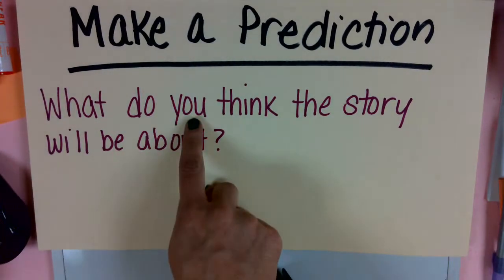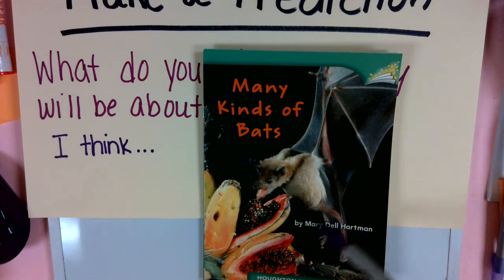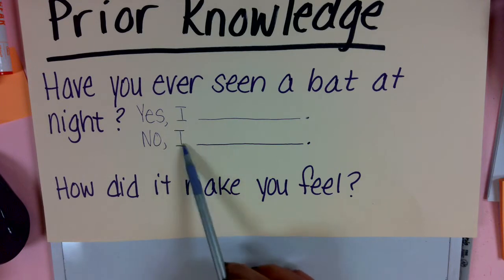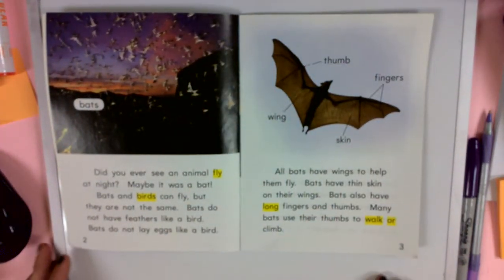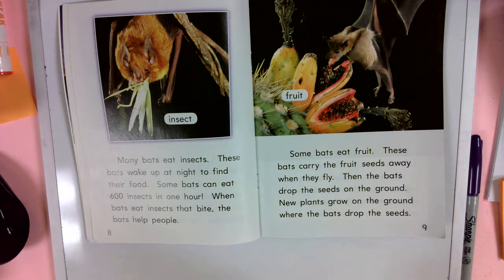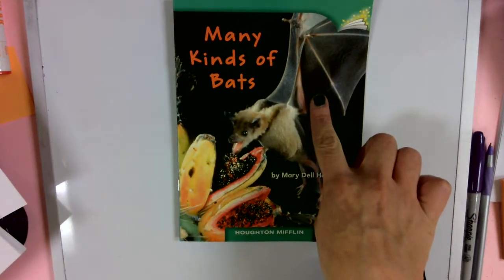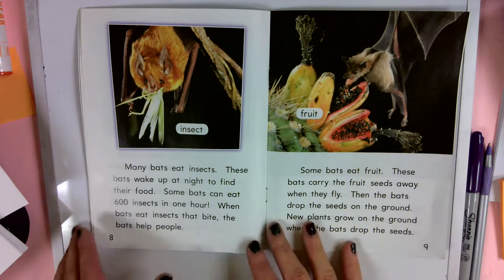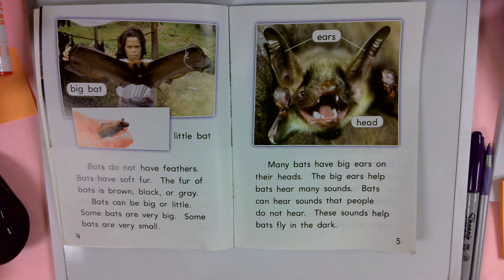Prediction Prior Knowledge Read Story Part 3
Part 3: Prediction, Prior Knowledge, and listening/reading Many Kinds of Bats